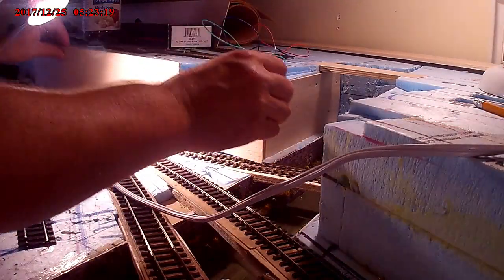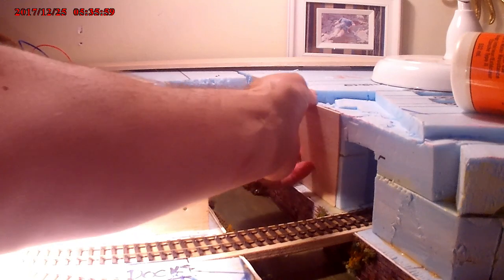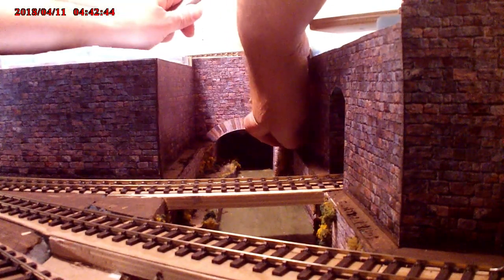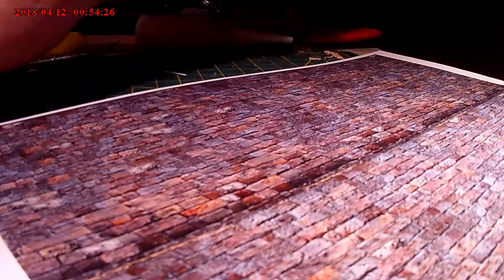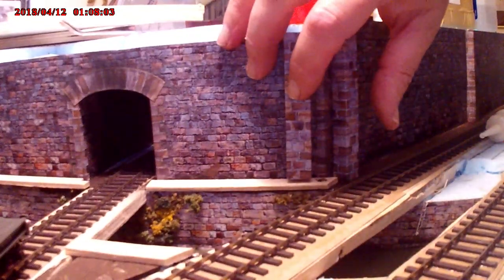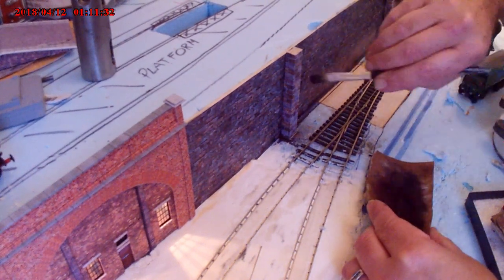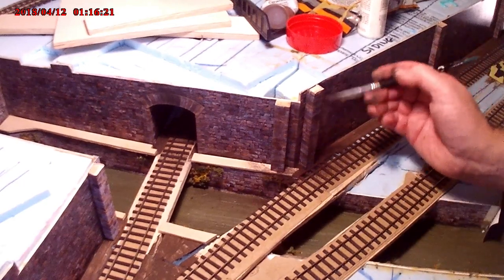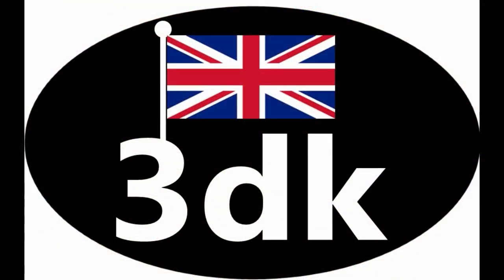3dk Building kits Demonstration Layout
A high quality, low cost alternative to costly building kits.  In this video I show you my 3dk OO Gauge Building Kit Demonstration Layout that I am building using my 3dk kits and accessories.

For weekly updates, visit out social media sites.

Category
Howto & Style